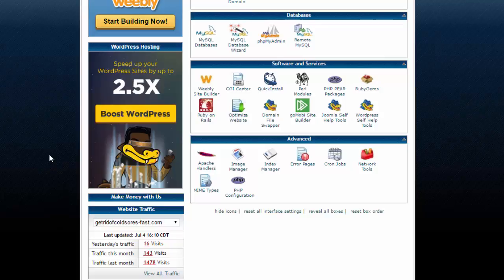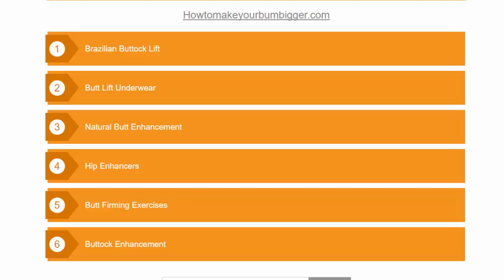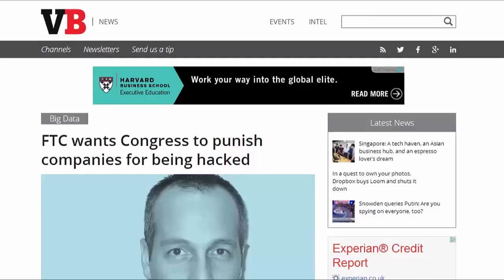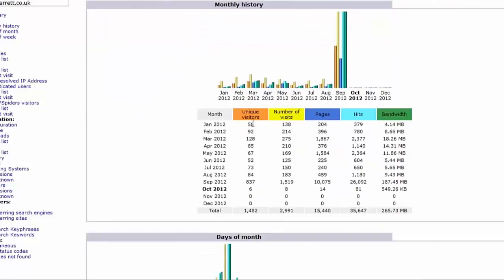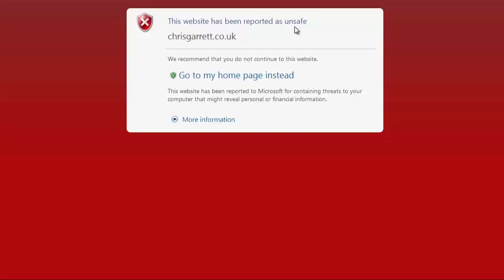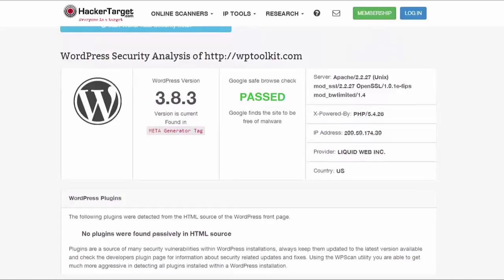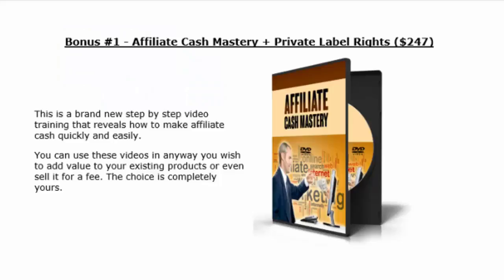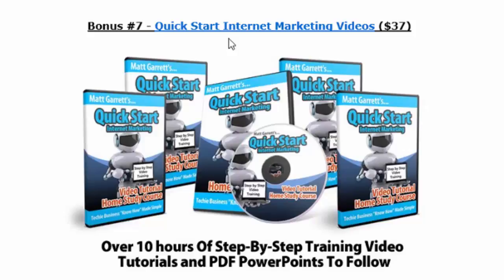Blog Defender 2016 Review || Blog Defender 2016 From Matt Garrett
Blog Defender 2016 Review || Blog Defender 2016

Blog Defender 2016 Demo with early bird discount by Matt Garrett